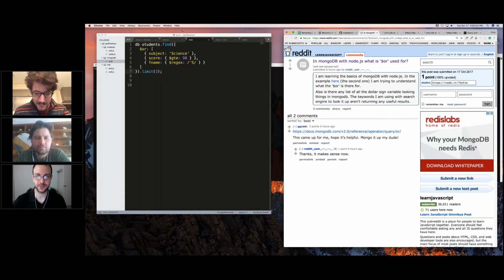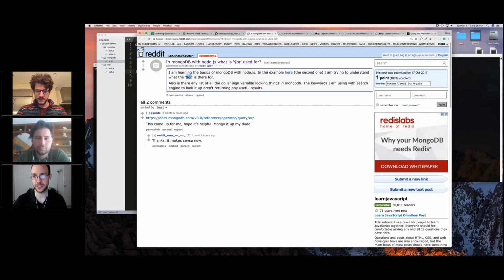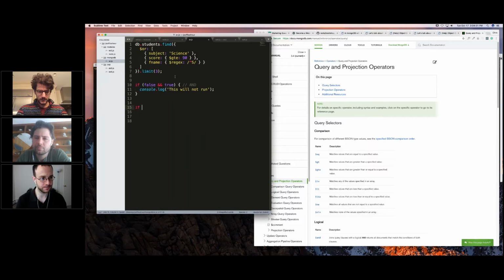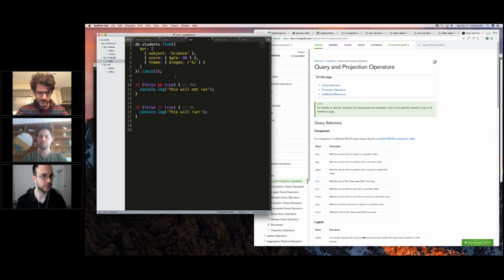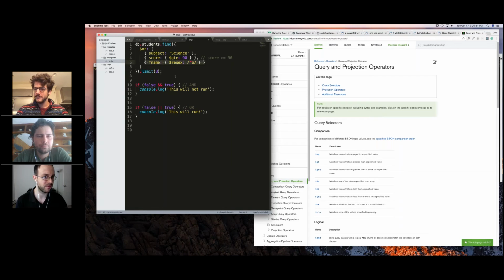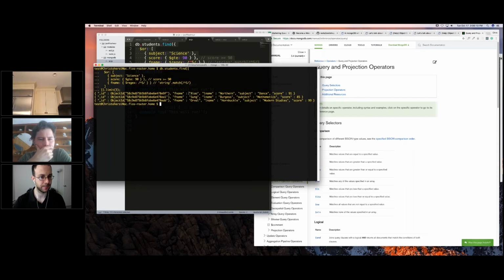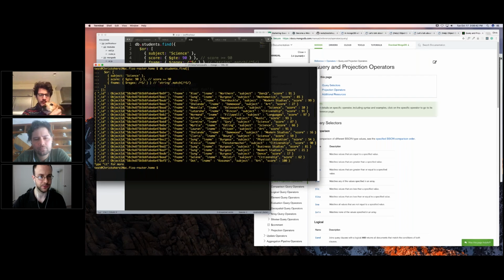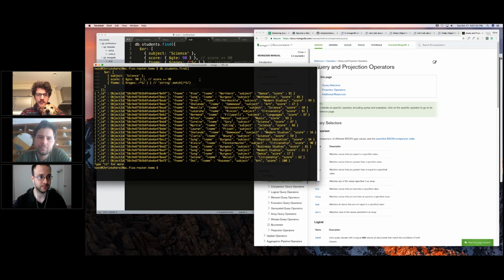JS Office Hour - MongoDB $OR Operator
What is the $Or operator used for in MongoDb?

The MongoDB $OR is a logical operator used to find matches on at least one of the query parameters you choose.

JS Office Hour is a weekly webinar where our instructors take on questions from Viking students and other coding communities. If you have a question you would like them to answer, tweet it to us on JSOfficeHour.